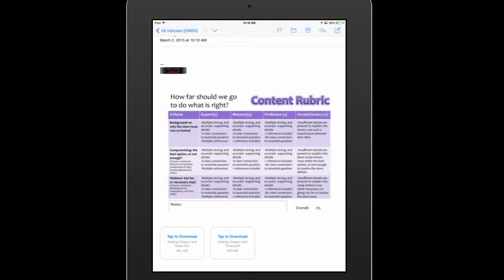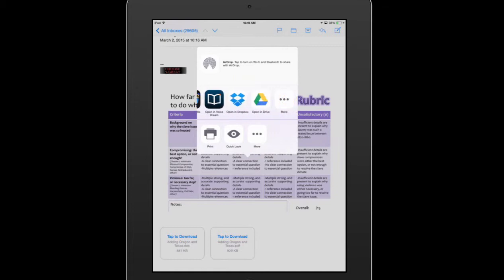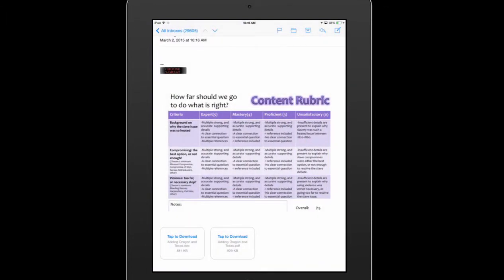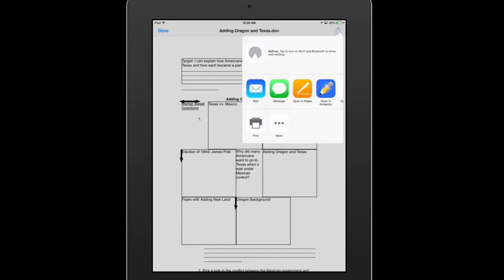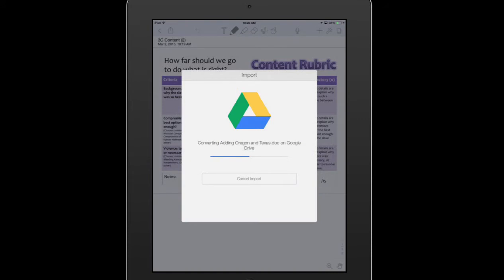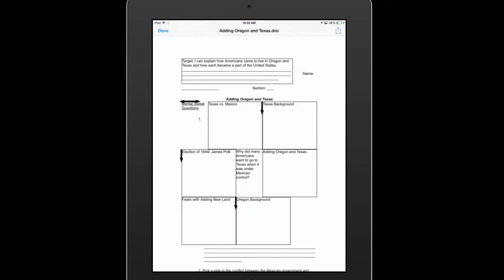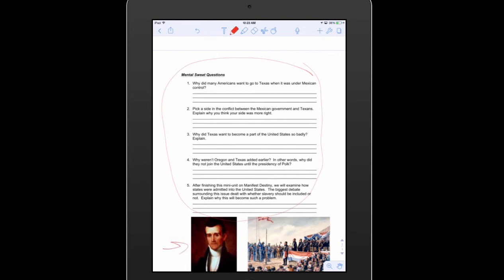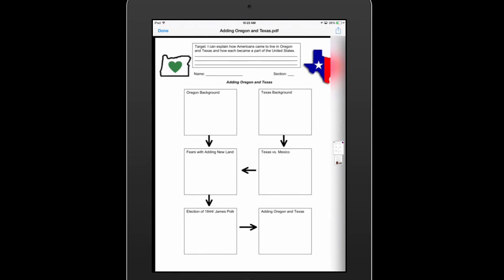iPad Training: Opening Attachments & Why.pdf